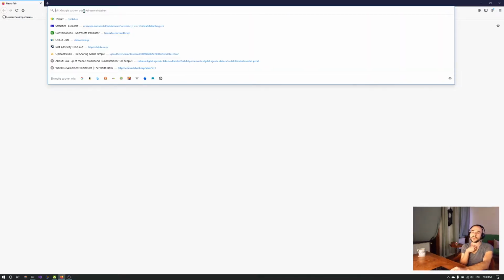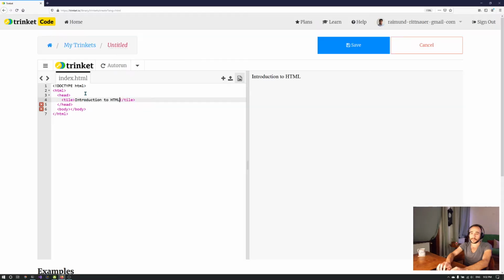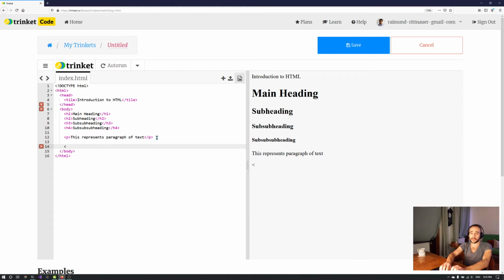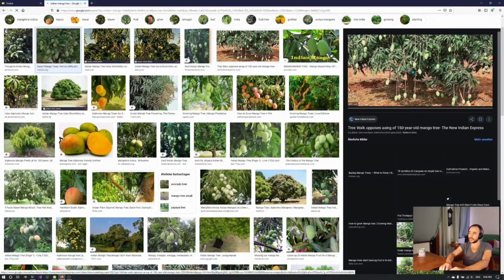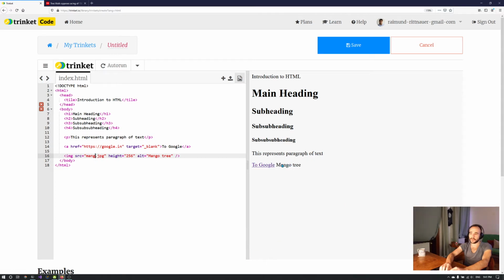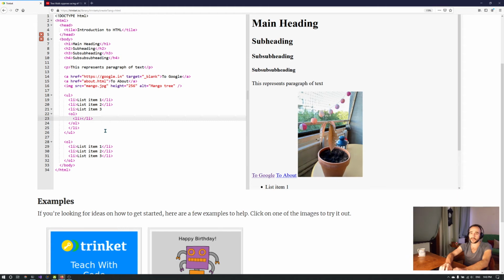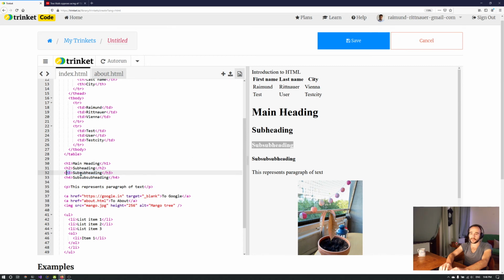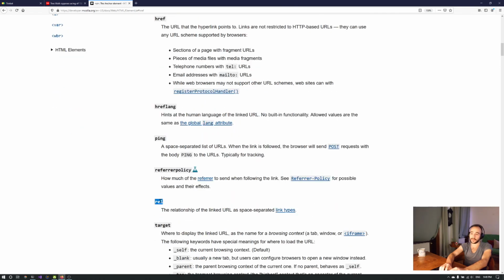HTML - a short and fast introduction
A really short introduction to HTML. This course is based on the Khan Academy Course "Intro to HTML/CSS: Making webpages" We will use trinket.io as our code editor. Thank you very much Khan Academy and trinket.io for your really great work.

The following topics will be addressed
- Structure of an HTML Document
- HTML Tags + Web developer tools
- Why HTML tags should not be used for styling

Btw. in the head should not be a tile, but a title tag instead ^^